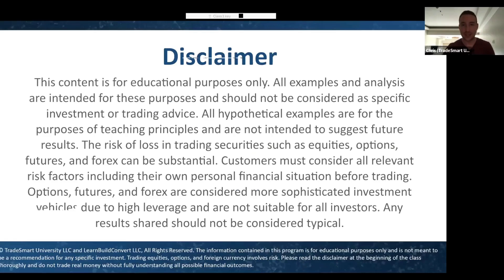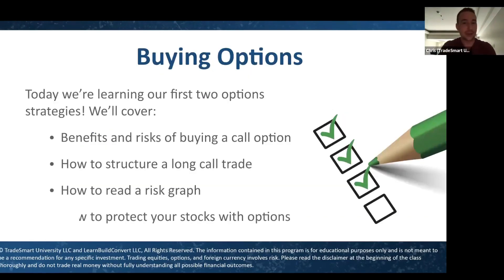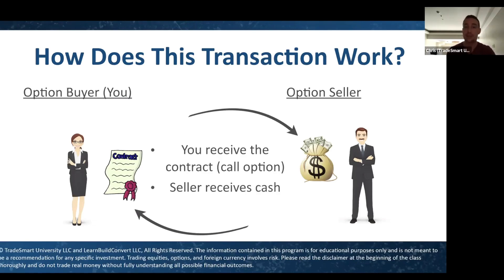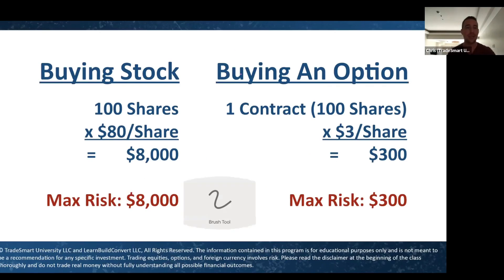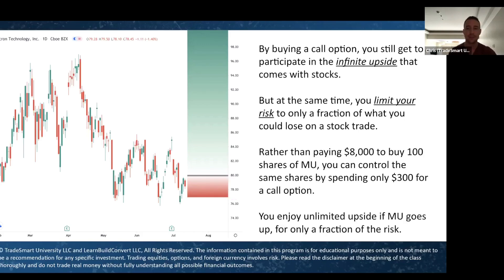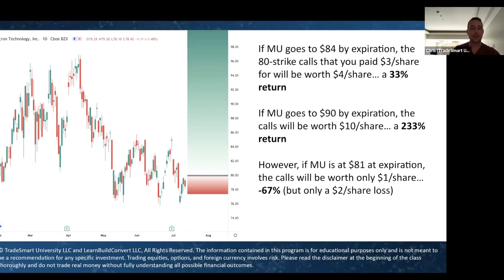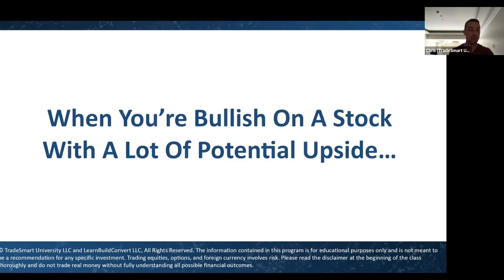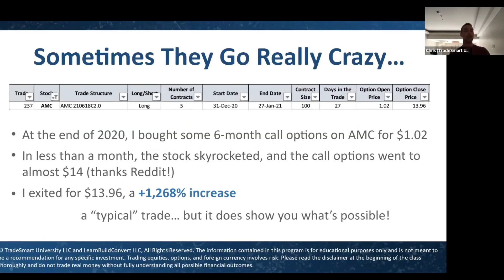Options Boot Camp: Day 3 - Buying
This is the recording of Day 3 of a 4-day boot camp we held at TradeSmart University introducing students to the world of stock options trading.

Note: You will hear reference to "VIP" or "Apprenticeship" offers in these recordings. These offers are no longer available, as the boot camp and apprenticeship program have already concluded.